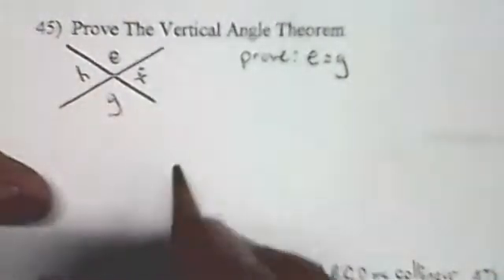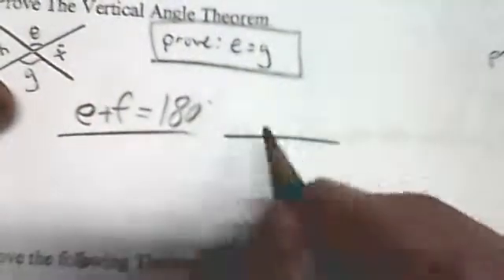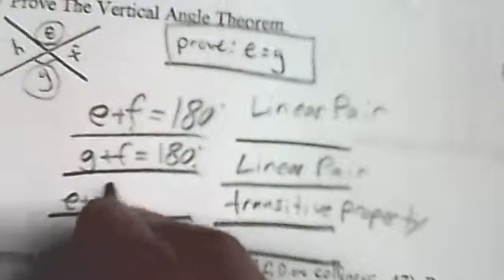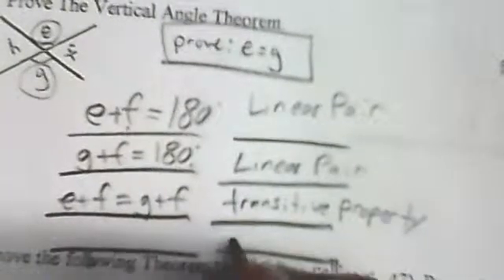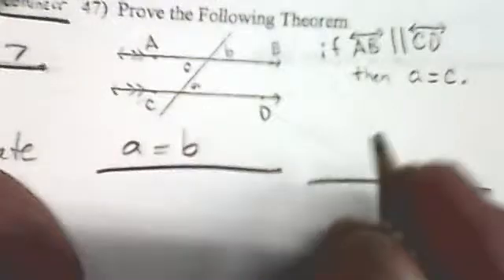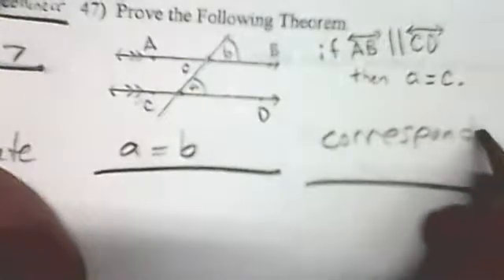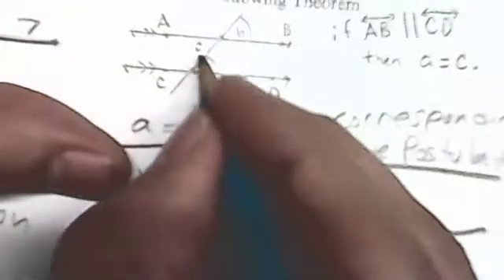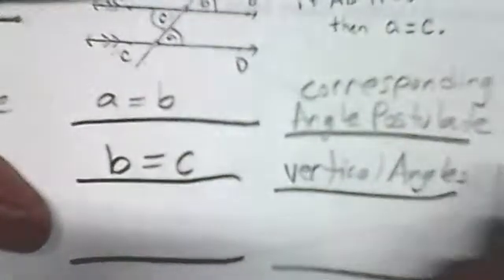Geometry Benchmark Exam Part 8 Proofs